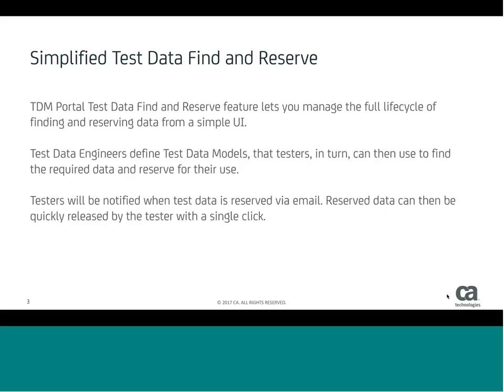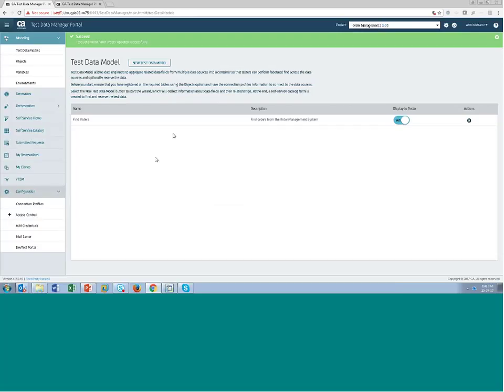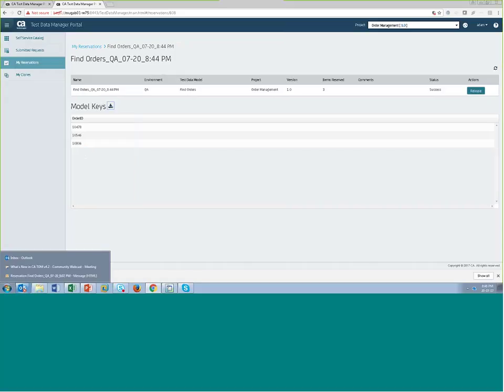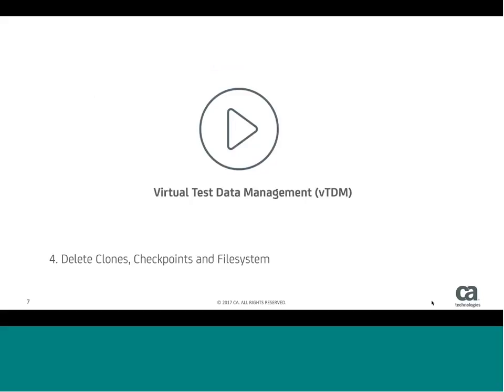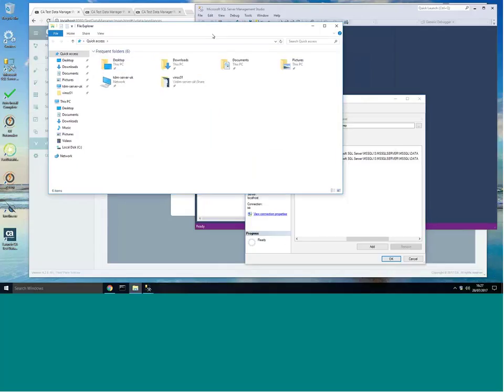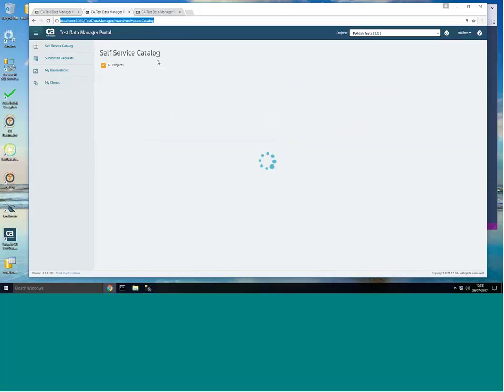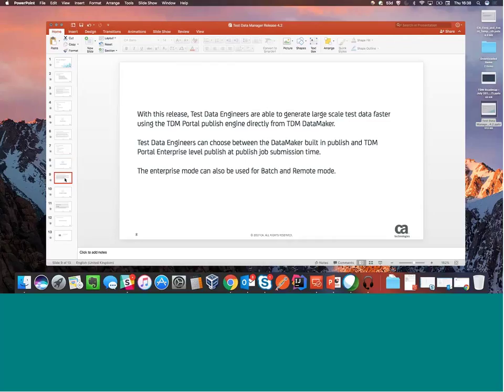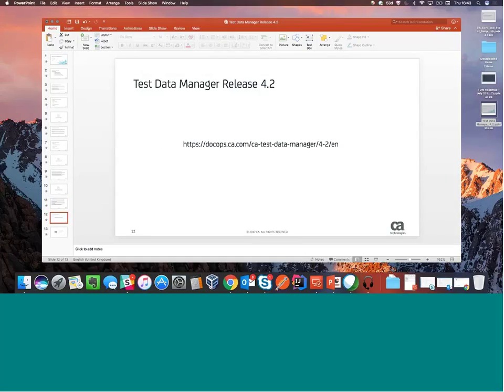July 2017 - DevTest Community Webcast - What’s New in CA TDM 4.2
Replay of the DevTest community webcast held on July 20, 2017

Abstract:
Join us for an exciting discussion about the new features of CA TDM 4.2. You won’t want to miss the introduction to vTDM, a new TDM feature that let’s you create virtual copies of test data, on demand, in seconds. We will also be covering the Find and Reserve feature which allows you to locate and reserve test data quickly and easily. Get answers to your questions and watch a demo!